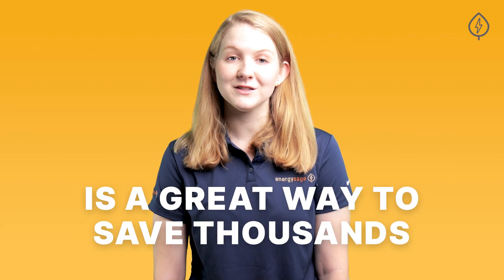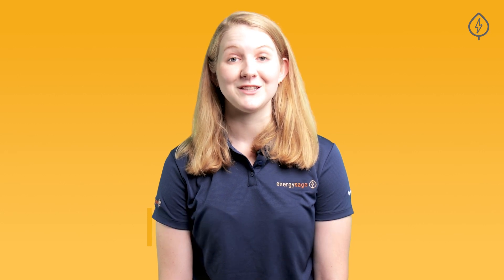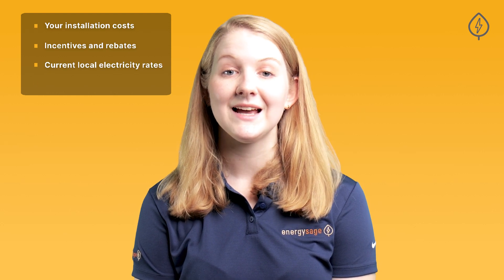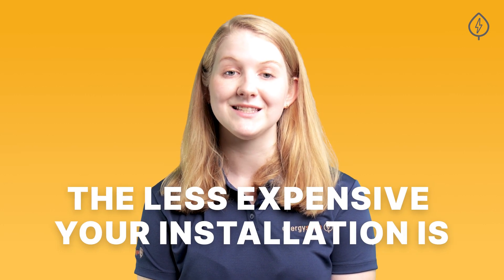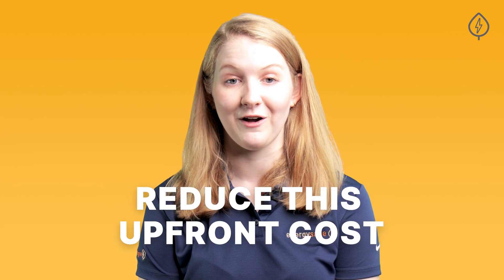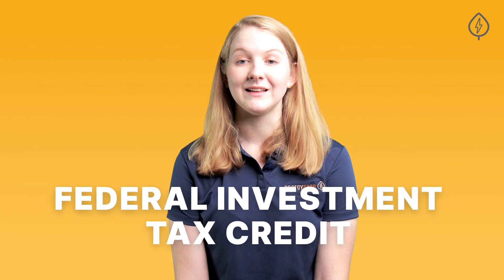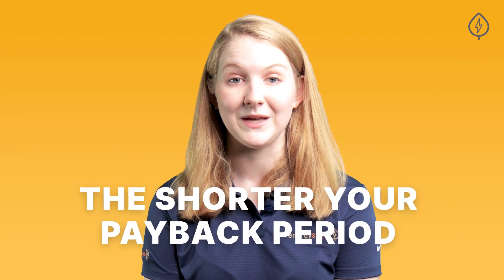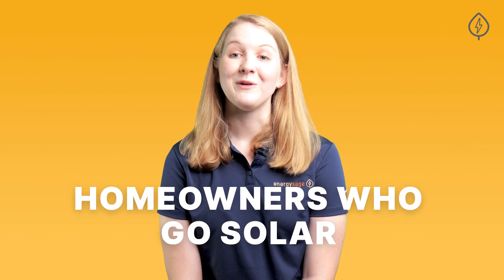How to Calculate Your Solar Payback Period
Going solar is a big financial decision to make. That’s why it’s important to know how to calculate the time when you will break even on your investment, also known as  your solar payback period. Join us at EnergySage as we help you find at one point you will break even with your investment in solar and find out if solar panels are worth it for you.

What is a solar payback period?

Chapters:
Introduction 0:00
What is a solar payback period and what goes into it? 0:26
Tax incentives and rebates 1:02
How much can you save with solar? 1:26
Conclusion 1:54